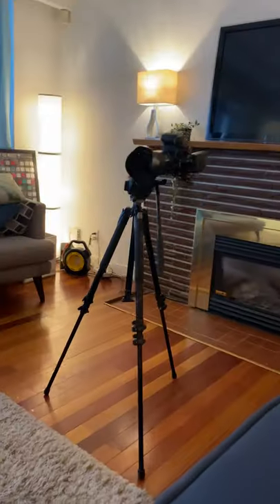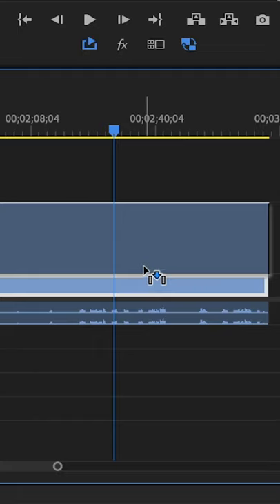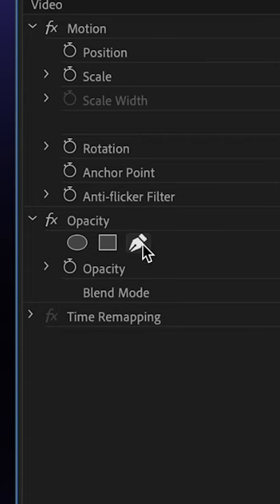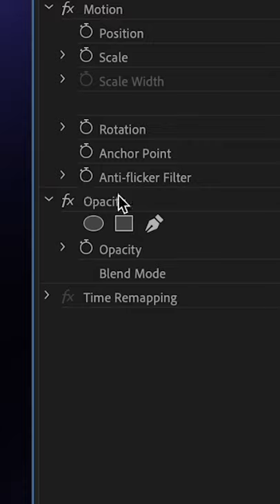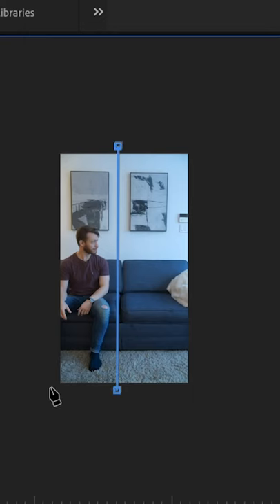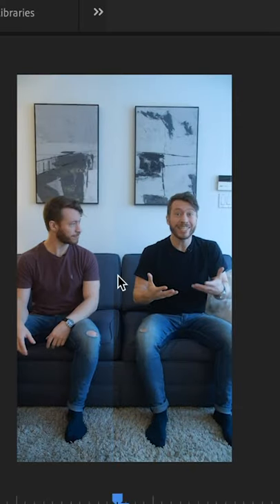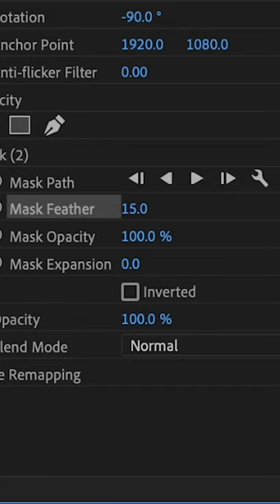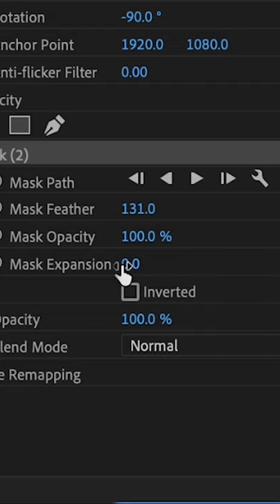How To Create A Simple Clone Effect In Premiere Pro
Make your videos better with Motion Array!